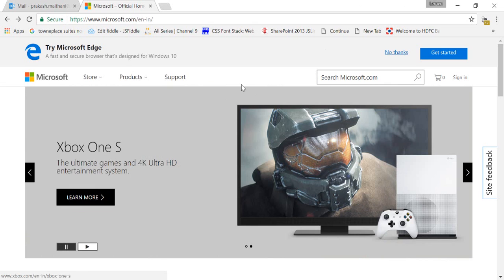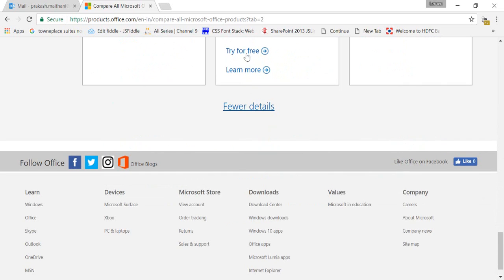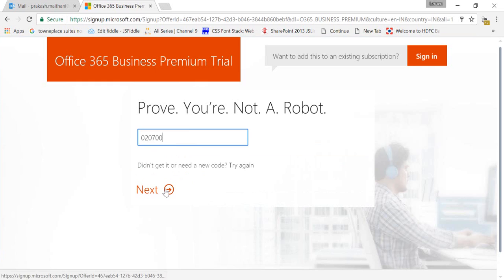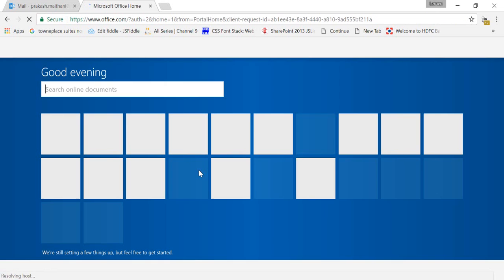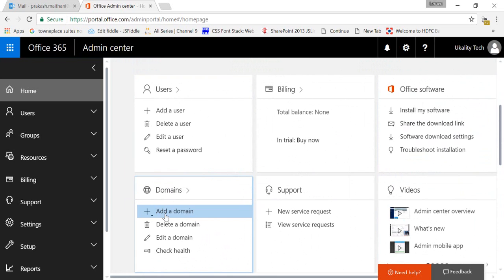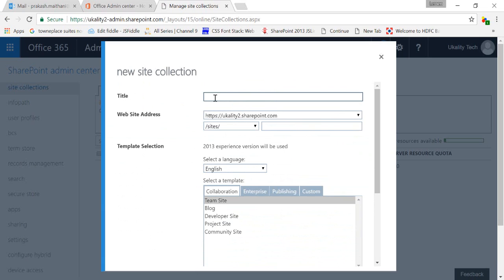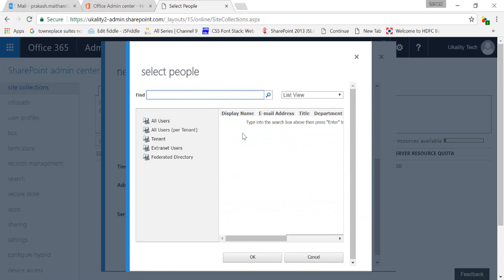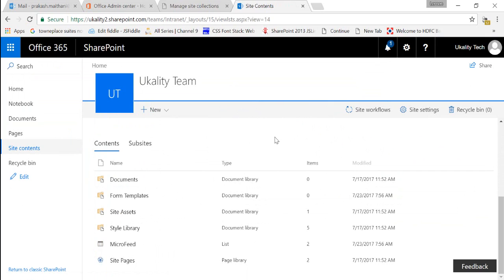how to create office 365 account and run your SharePoint Online Project for free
In This video you will learn how you can create Office 365 account and setup your SharePoint Online environment for SharePoint Development. you can create your SharePoint Sites and app after that with free trail.